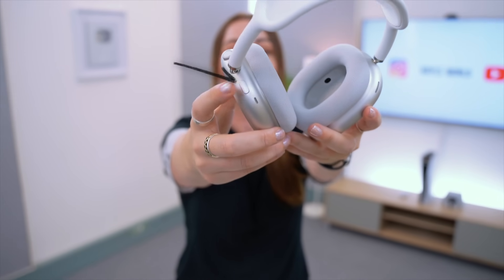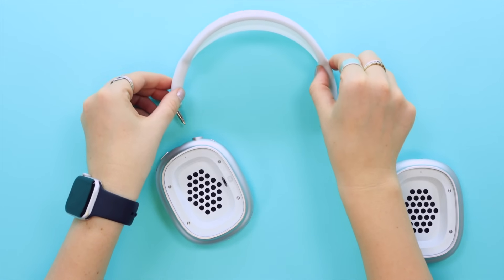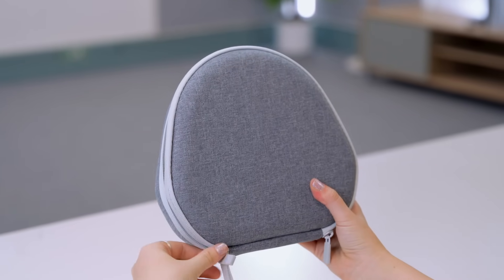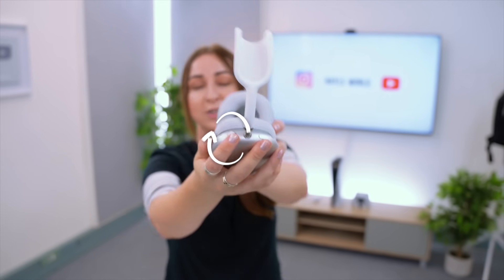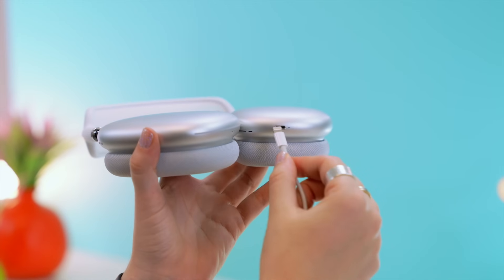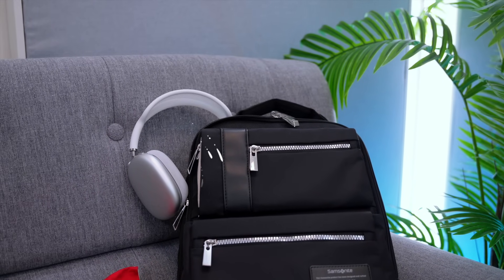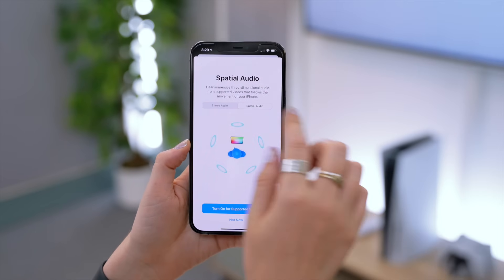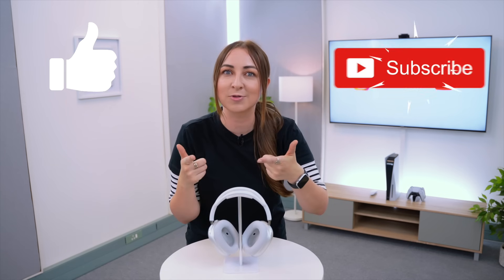AirPods Max - TOP Features, Tips & Tricks - NO ONE SHOWS YOU!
⚡️ IMPORTANT LINKS ⚡️
See through silicon cases
Green silicon cases
Hard Shell case
Headphones Stand
Airpods Max

To: Hayleigh Chamberlain / Hayls World
Company: Postnet Northmead, Postnet Suit 231, Private bag X1
Address: Shop 31, Northmead Mall, 1st St, Northmead, Benoni, 1501